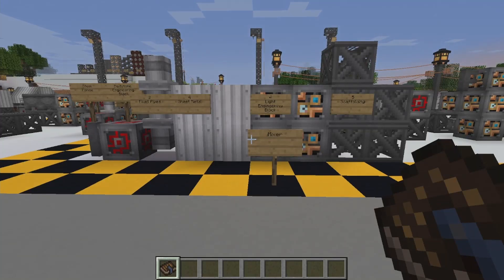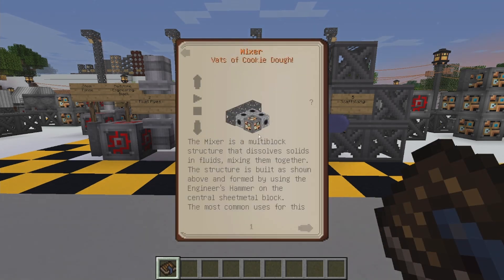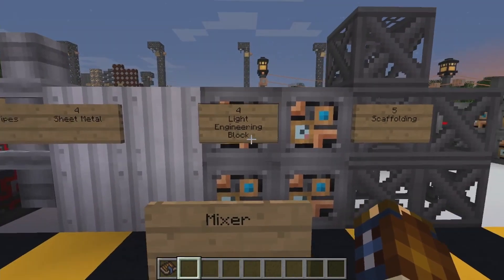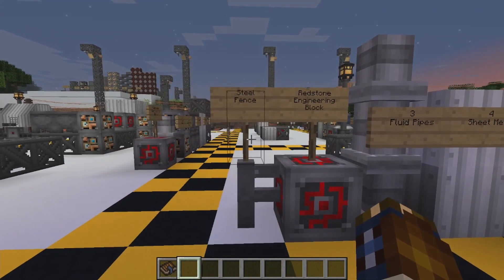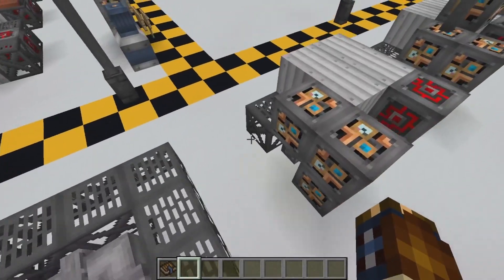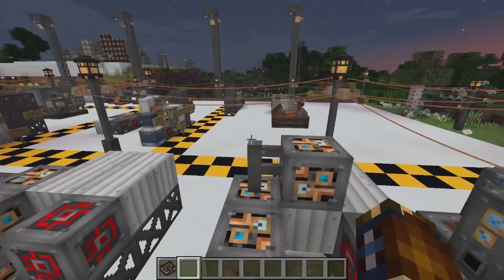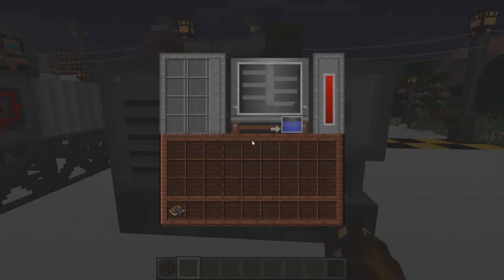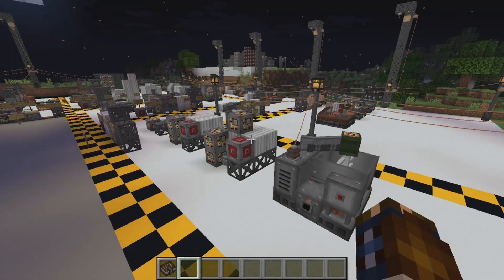Minecraft | Immersive Engineering | Heavy Machinery Part 8 | How to build the Mixer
Welcome!

In this series, I show you how to build the heavy machinery in Minecraft Immersive Engineering

After this series, there will be one on how they work and how to set up a factory!